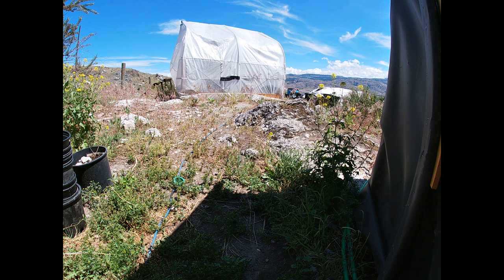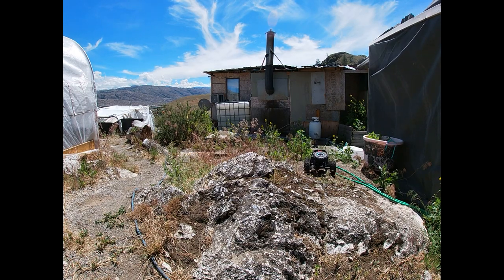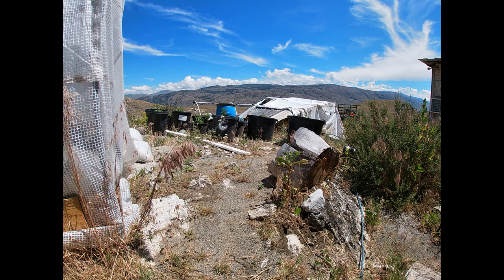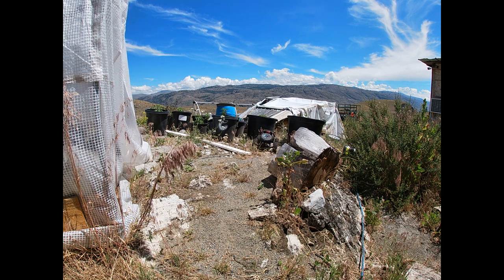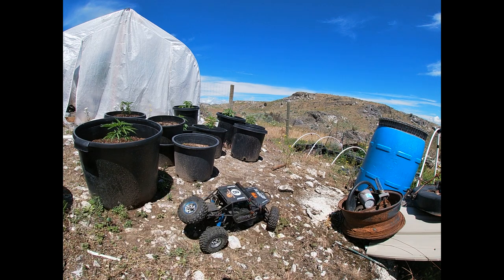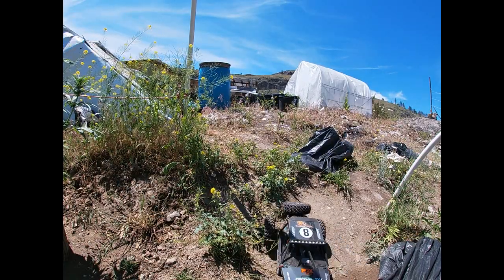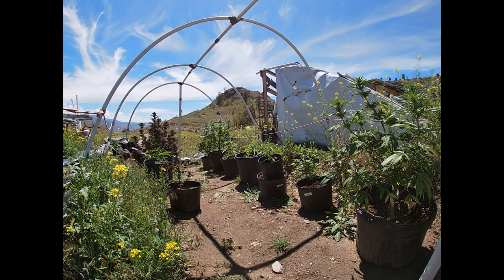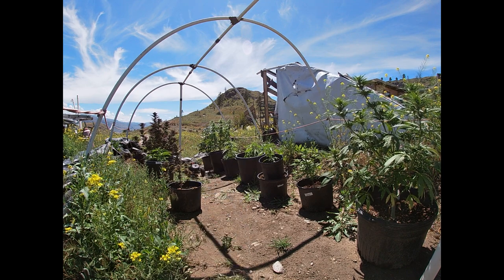just for the stoners